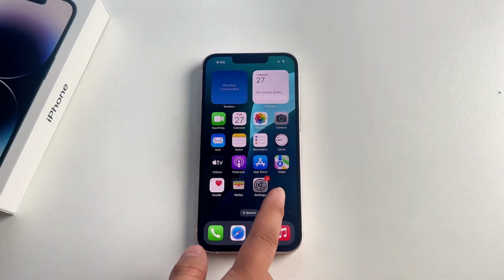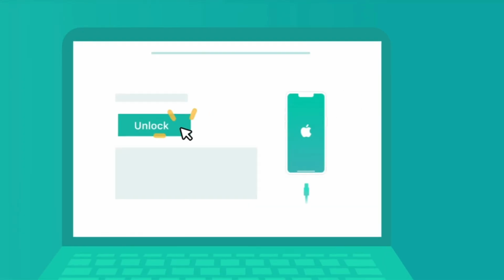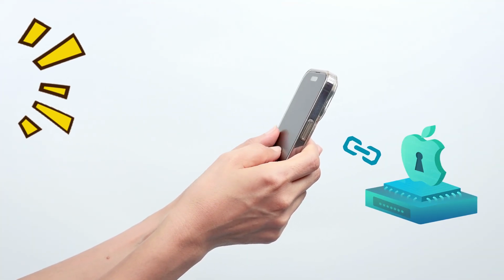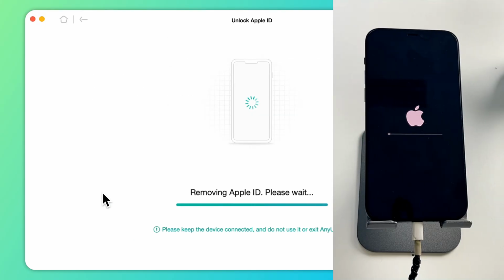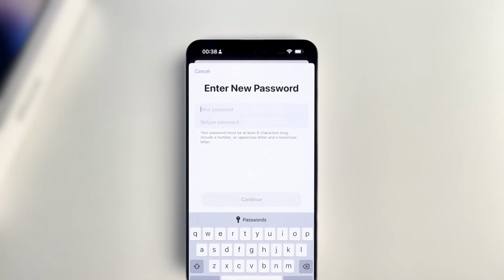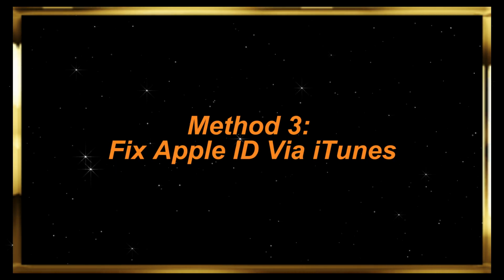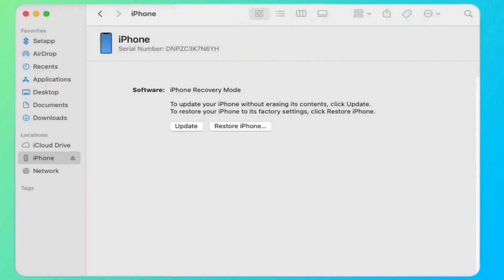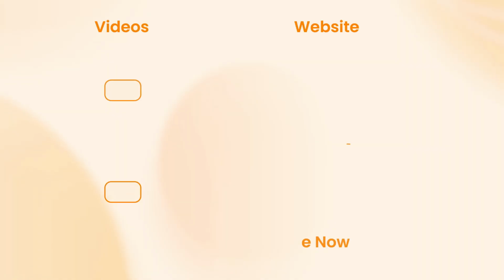[Proven] This Apple ID Is Not Active: How to Fix it? 2025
What should you do if you find your Apple ID is not active or keep entering the wrong password? The Best Apple ID Unlock Tool 2025 claims to help you fix such issues without a password in simple clicks.

00:00   Intro
00:36   Method 1: Fix Apple ID Using AnyUnlock
01:31   Method 2: Fix Apple ID Without a Computer
02:06   Method 3: Fix Apple ID Via iTunes
02:50   End
My Apple ID is NOT Active! 😱 How to Fix Verification Failed This Apple ID is not active? 2025: